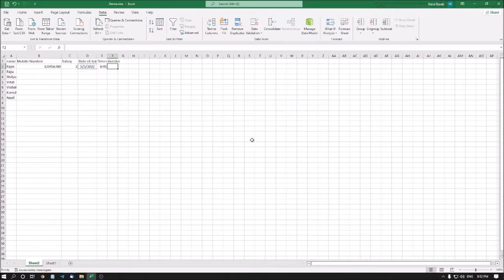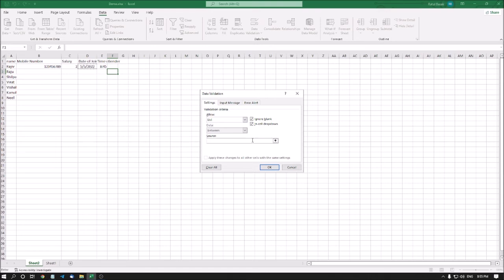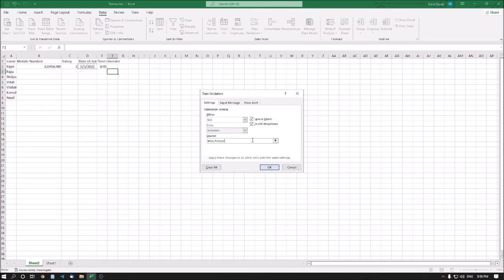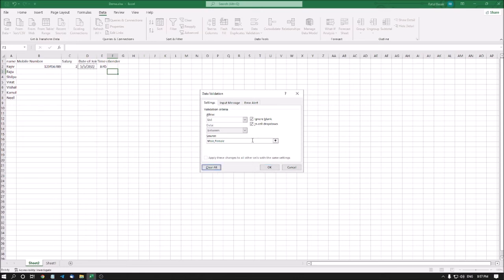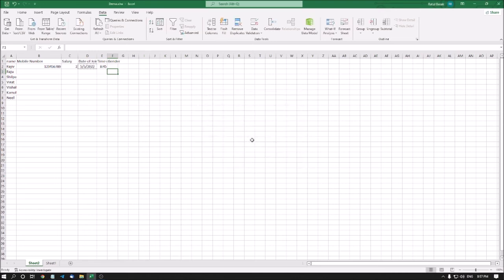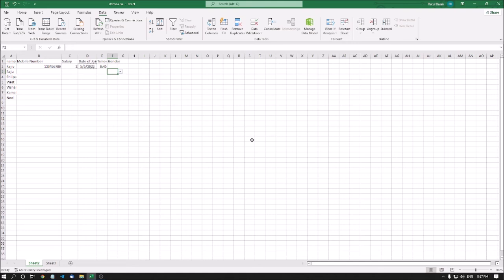Advance Excel 16 | Set Restriction Using Data Validation (3) Create Dropdown List Using JAWS